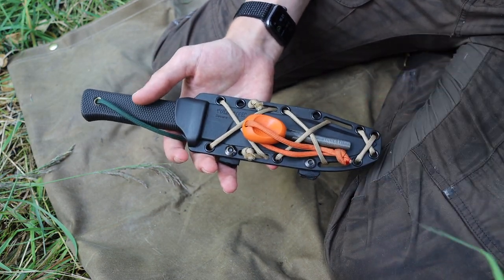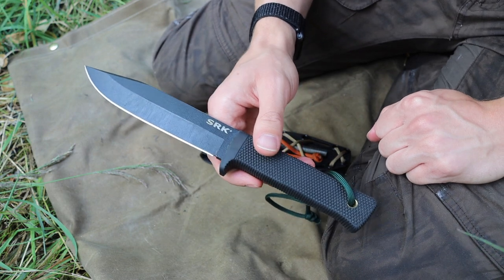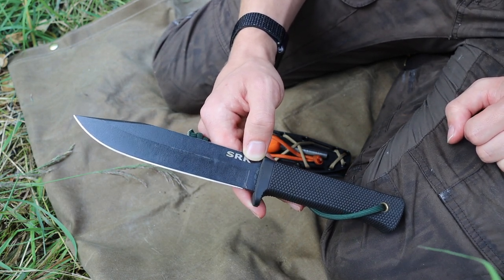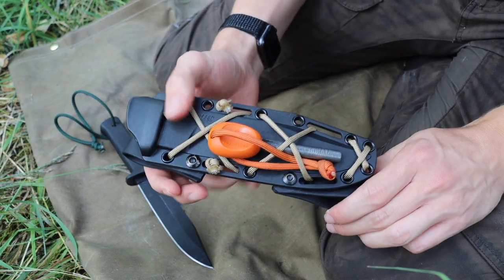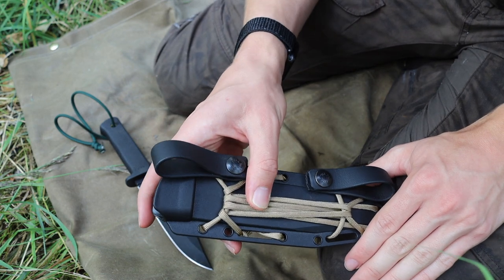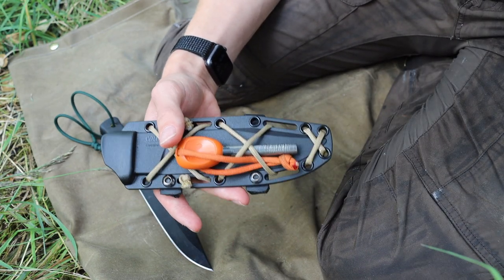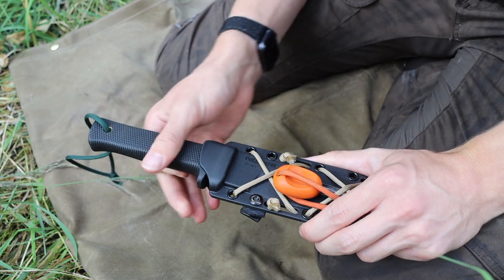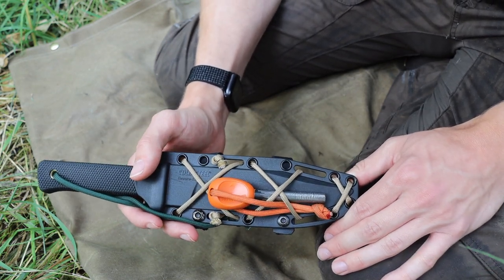How to Setup Any Survival Knife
Survival knives are a very important piece of kit, and most importantly setting that tool up with the necessary complimentary equipment can transform that tool from just a knife to a useful multi-role tool that will assist you as you work to survive until help can come for you.